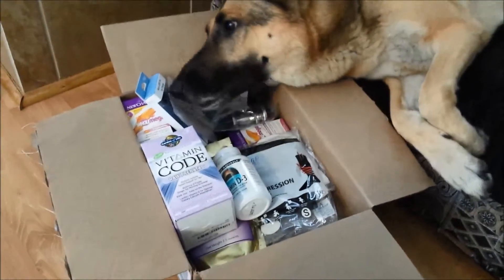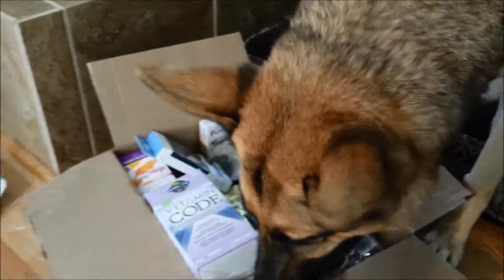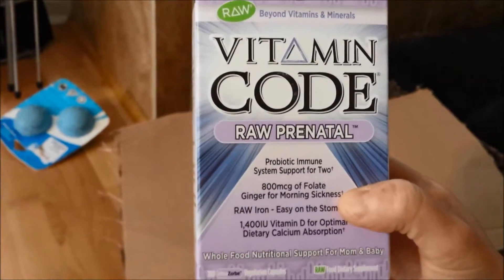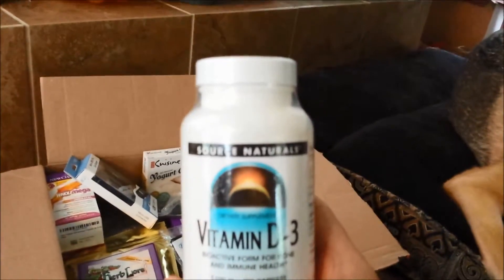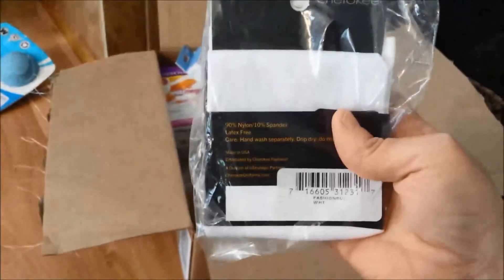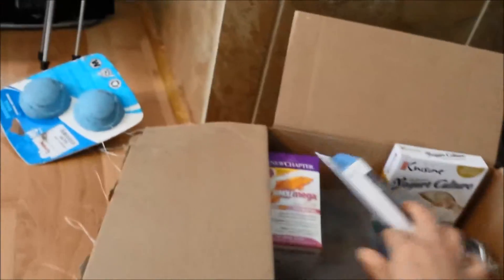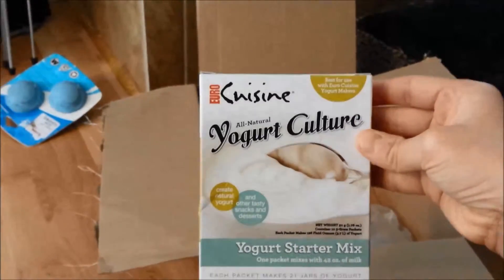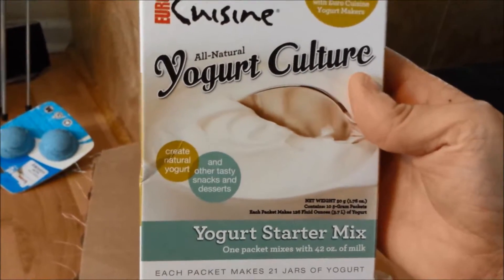Amazon Box Haul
I put together an order through amazon and I wanted to share what I got.  I hope you enjoy my dog commentary!

Coffee Tamper